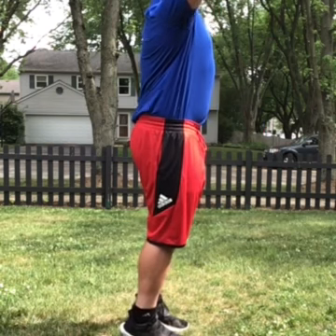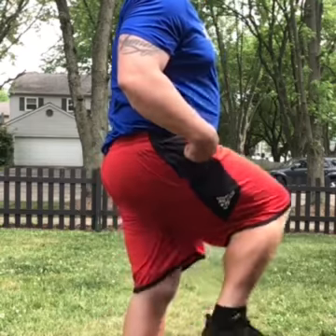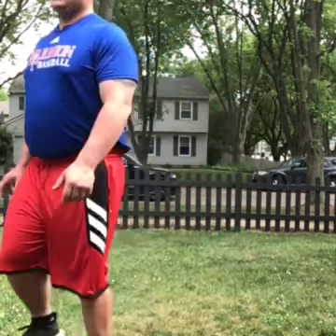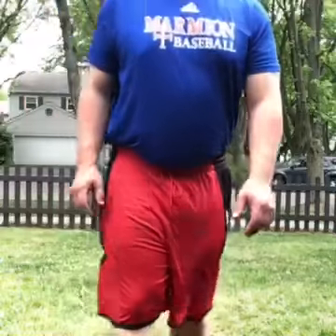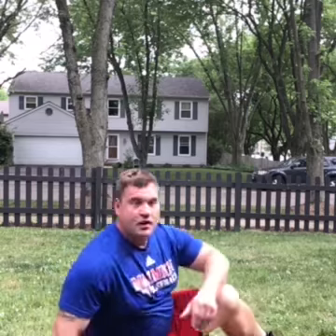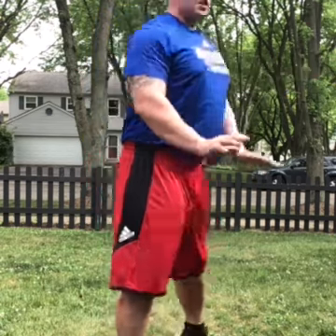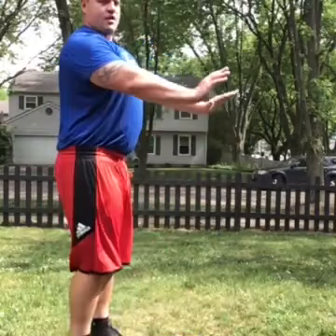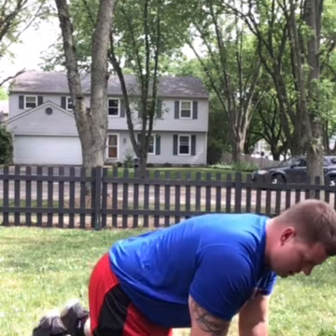Strength & Conditioning Days 1 & 2 (video 3)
This video is #3 of four for Marmion Academy's BLOCK 0, a program focused on creating a Foundational Base to Create Future Success. Within this video series we will be focused on foundational movements/patterns as well as speed & agility concepts. for additional information.